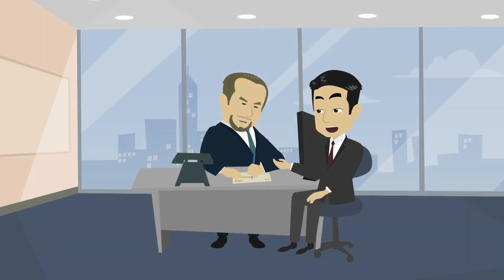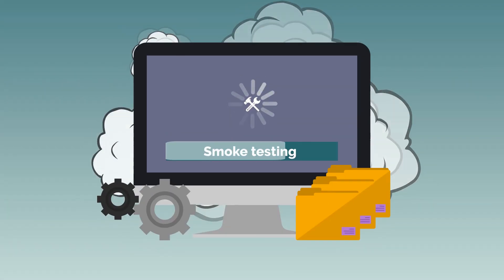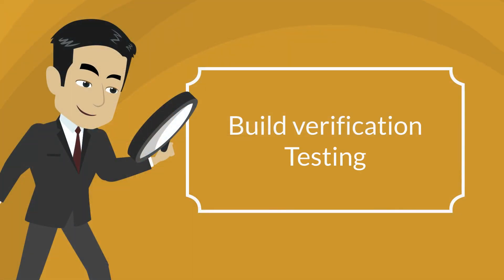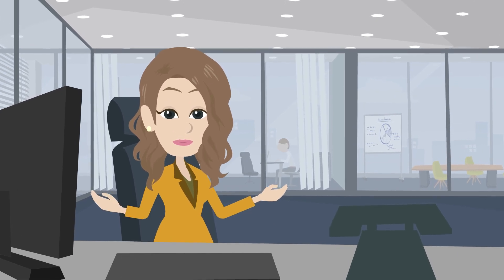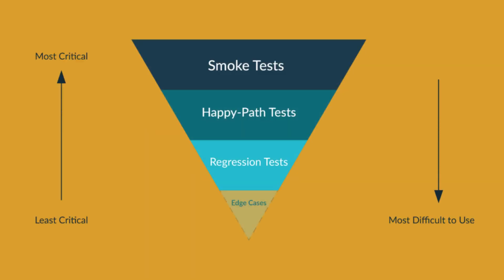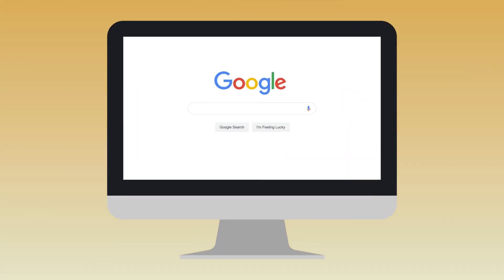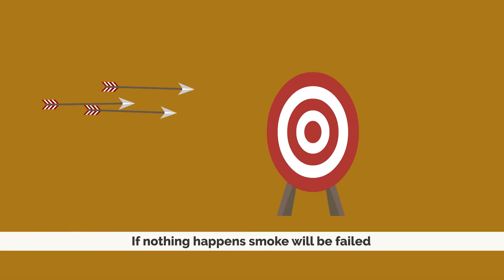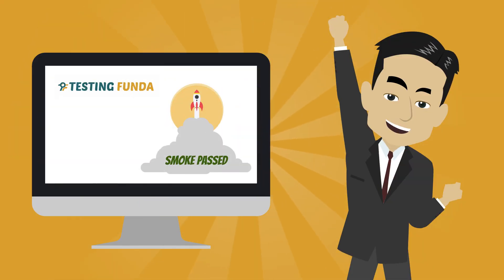Software Testing #2 | What is Smoke Testing?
If you are appearing for an interview or you are already on job, you will frequently hear a smoke testing term. So, What is smoke testing? Smoke testing is known as ‘Build verification Testing’ is a testing type performed in order to ensure that the build provided is good enough for detail testing. This covers core feature testing but not in-depth. For example, a smoke test for google search bar can be a simple word search. If nothing happens smoke will be failed, else if results appear smoke passed.